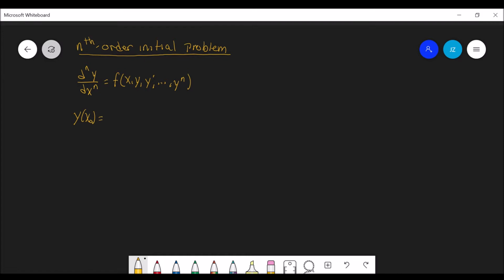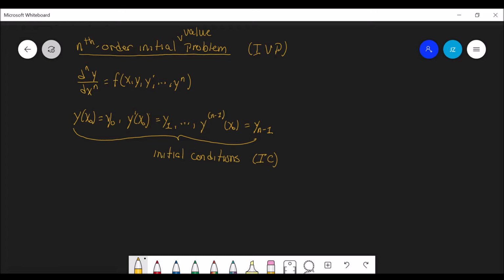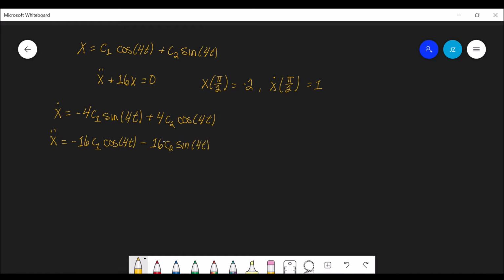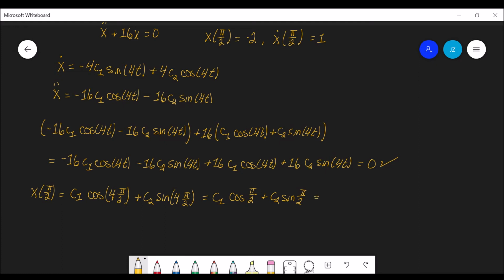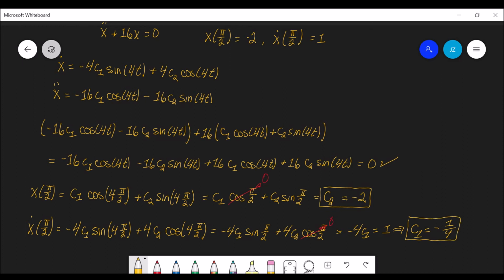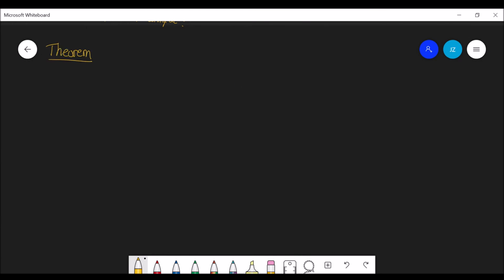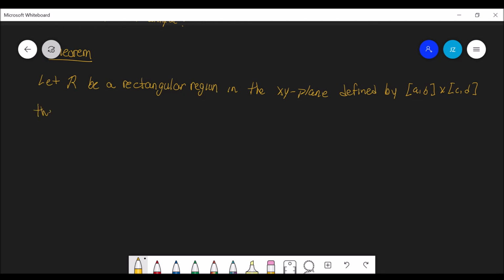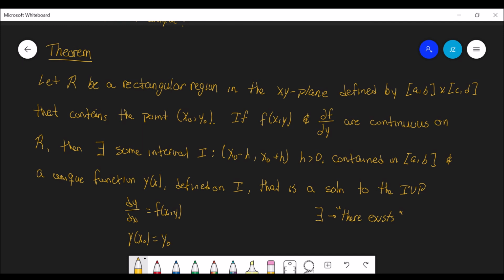Differential Equations: Lesson 2 - Initial-Value Problems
In this lesson, we introduce initial-value problems (IVP).

00:00:07 - Definition
00:09:06 - Existence of Solution

Note: There is a slight error in the first example.  Even though I wrote out 4 times pi/2, I never carried that through.  As a result, the values for c1 and c2 are incorrect.  The correct values are c1=-2 and c2=1/4.